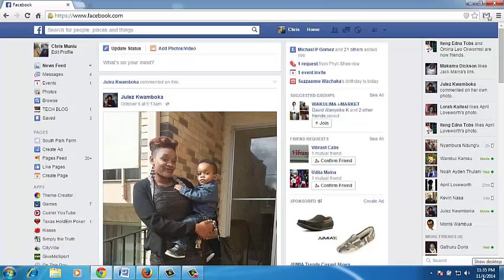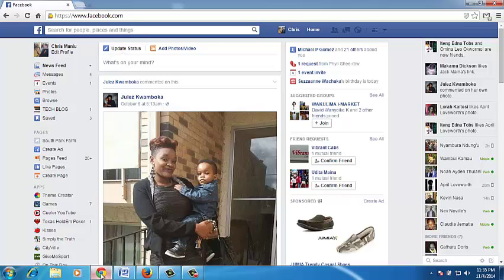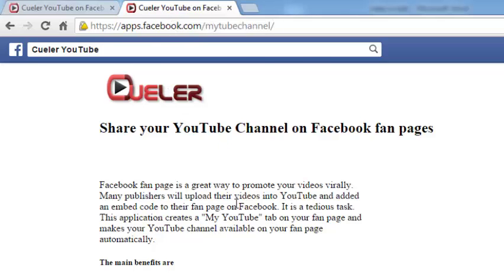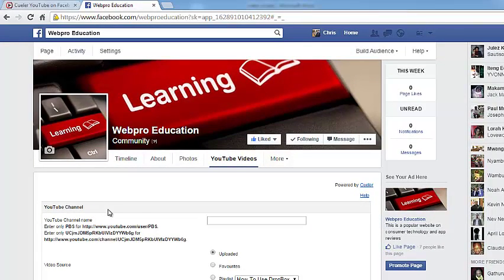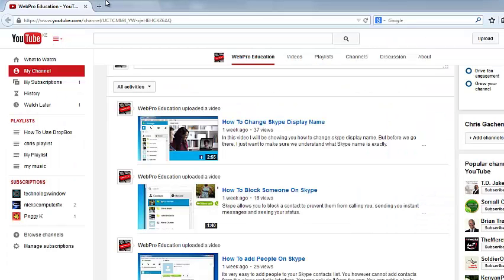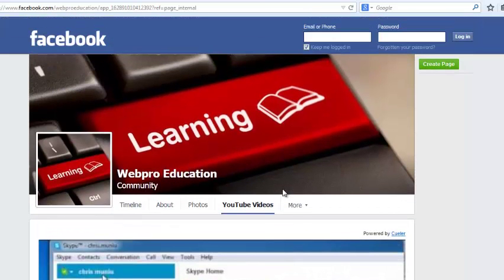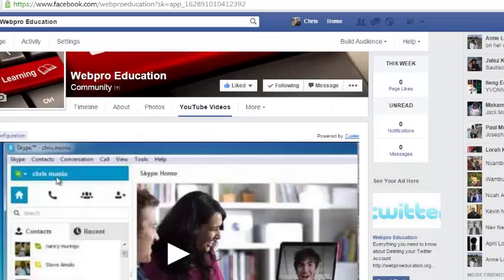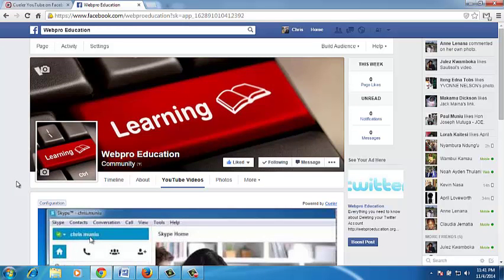How To Connect Youtube Channel To Facebook Page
You can connect and autoshare videos from your Youtube channel on your Facebook or Twitter profiles.

 But inccase you want to connect and autoshare your youtube channel activities on your facebook page, there is no way to do that without involving a third party application.

There is an app now on Facebook called "Cueler YouTube" that allows you to connect and share your youtube channel activities. It will automatically make a post on the wall of your Facebook page whenever there is a new video in the channel.

Click install
Select the page you want to connect the youtube channel to
This adds a tab called ‘YouTube Videos’ to your page.
Click on the tab and choose ‘Configure’
Enter your youtube channel username In the space provided.
Click on save and go back to your page.